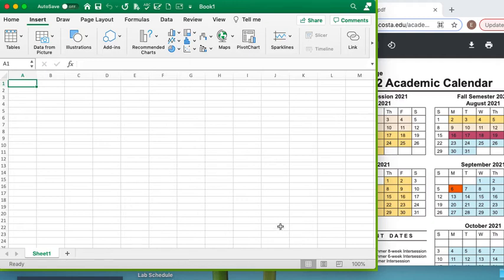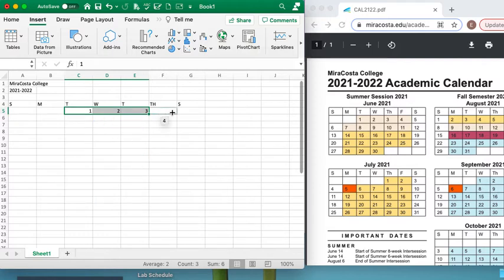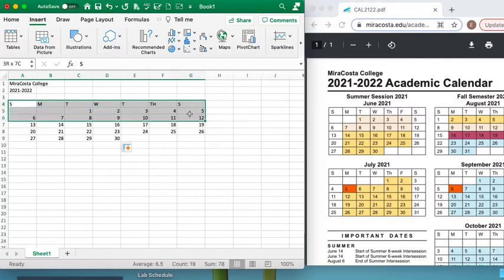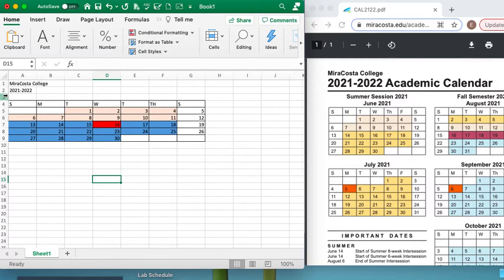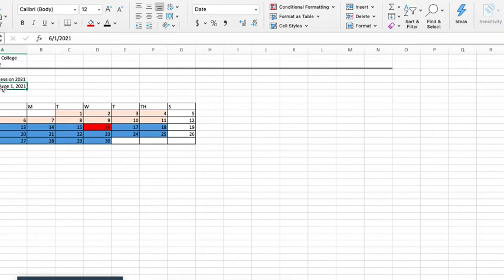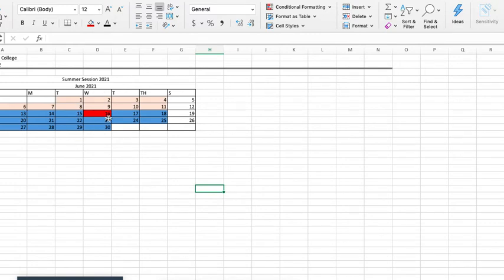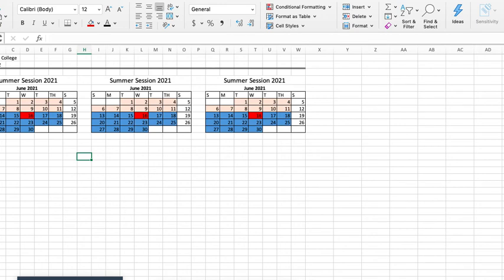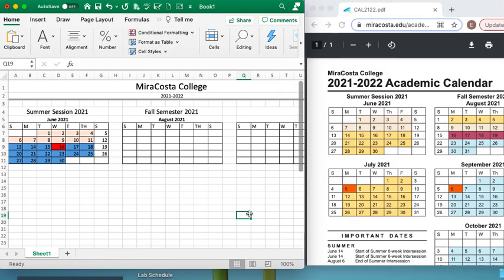How to create a calendar Excel